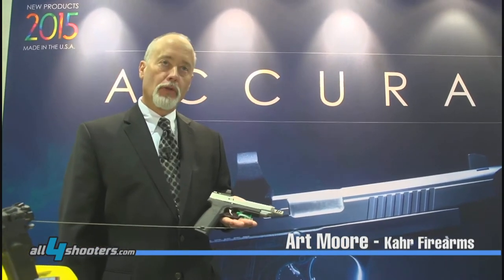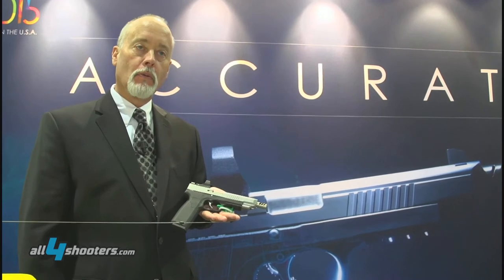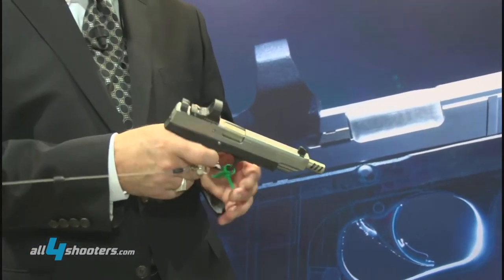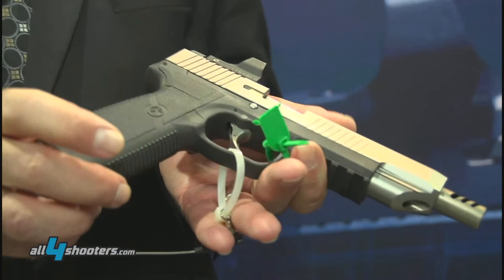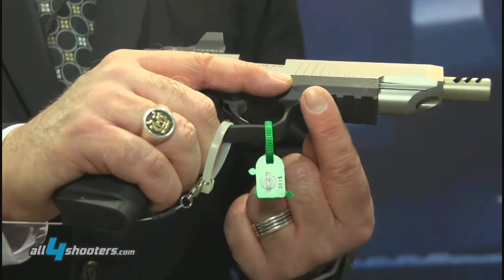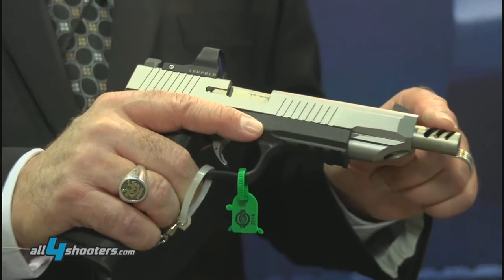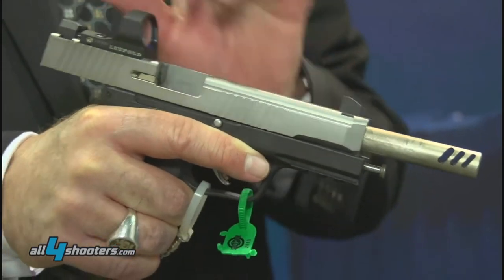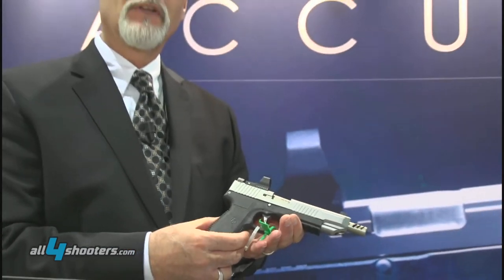Kahr Firearms Gen2 TP45 semiautomatic sporting pistol at SHOT Show 2015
Kahr Arms introduces the Gen2 Premium line of semiautomatic sporting pistols

Kahr Arms pistols have established a reputation for accuracy and quality for the past twenty years, and more recently, the company's own Premium models − slightly more expensive than their own Value conterparts − earned a solid reputation for high tolerances and for the use of high quality materials in their make.

continue...